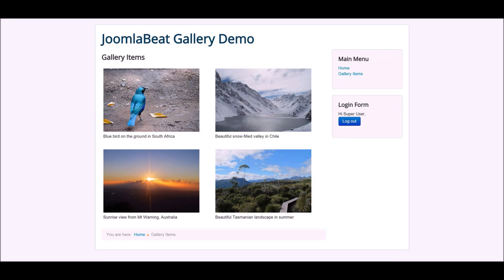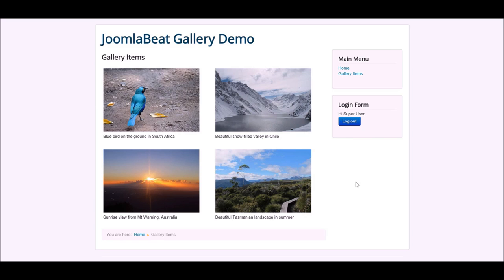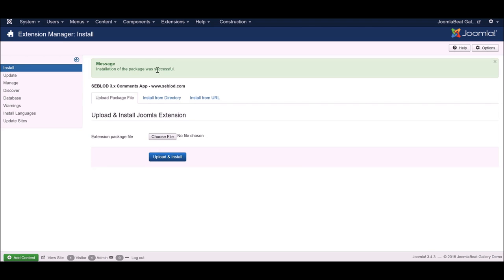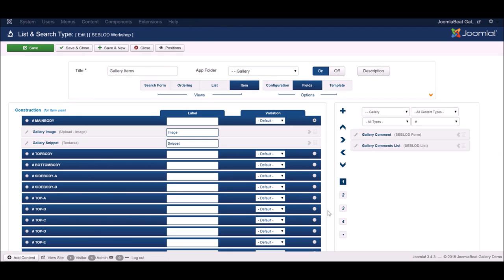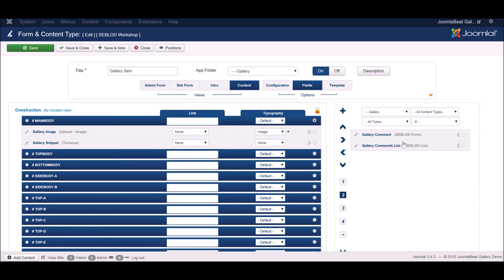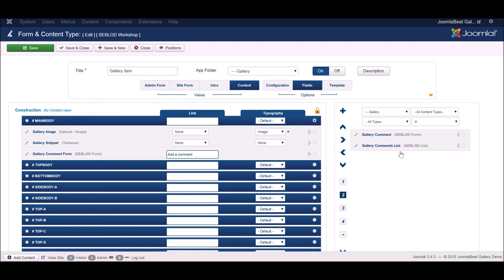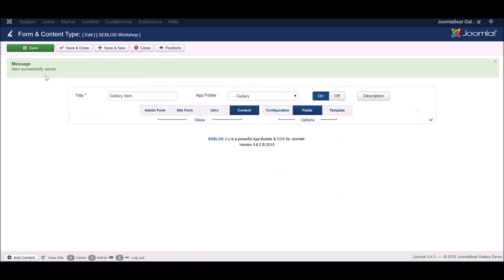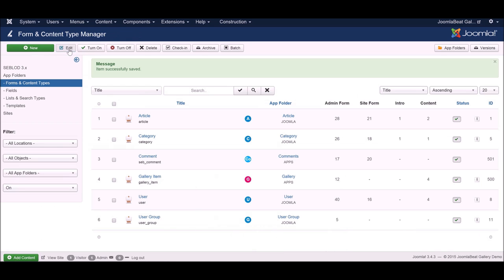Joomla Beat Seblod Training Course - Part 3/4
Part three of the Seblod training course. Learning how to take Joomla and create custom fields, applications and store complex data by extending the core with Seblod.